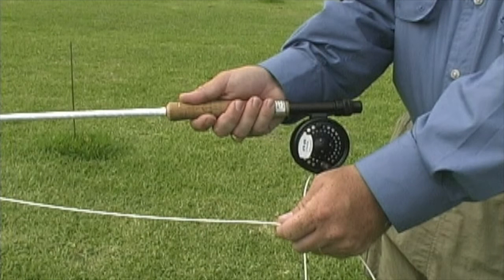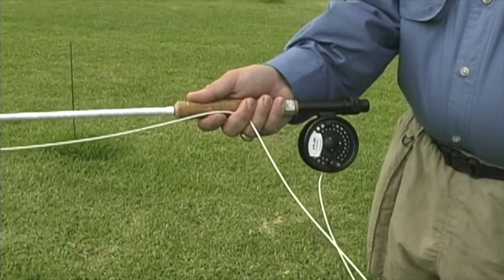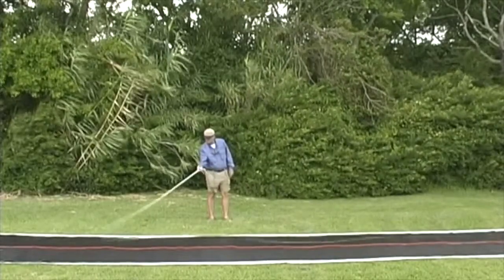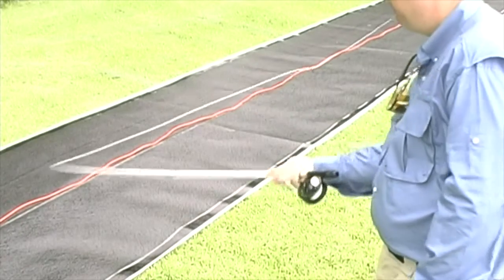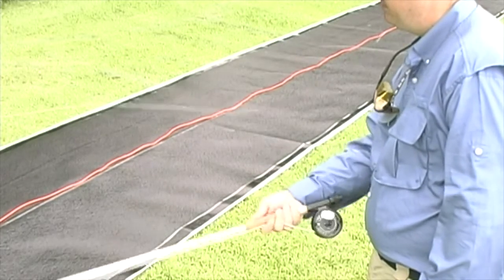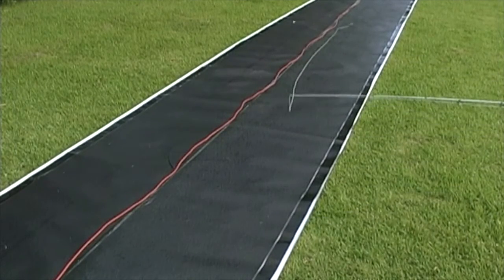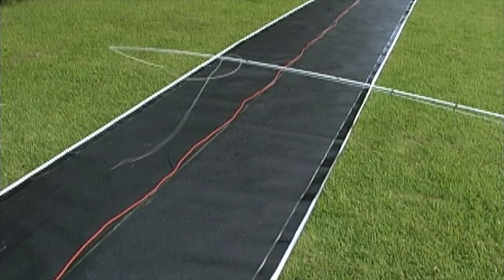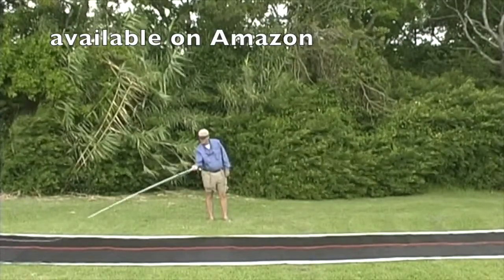Learning to Fly Cast Step #1 The Stroke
The very first step to learn to cast is to develop a basic stroke.  This method takes all of the problems with timing and gravity out of the cast.  This will be a great video for the beginner or the instructor.